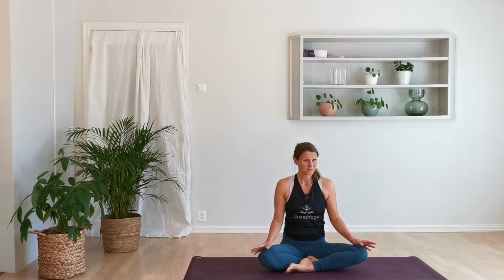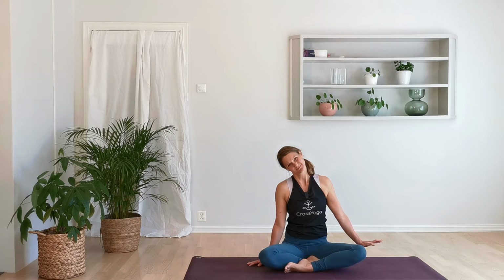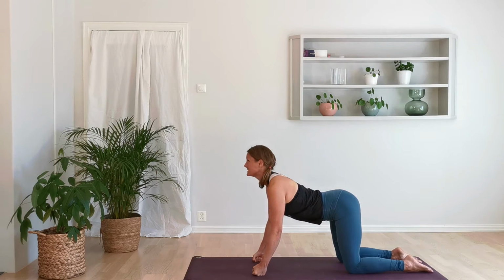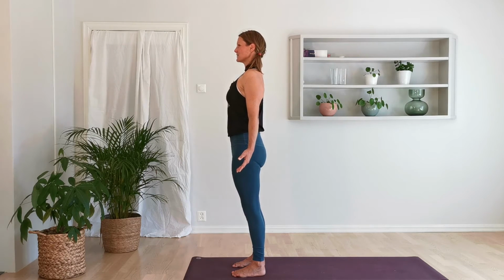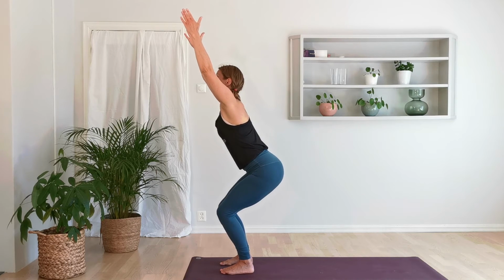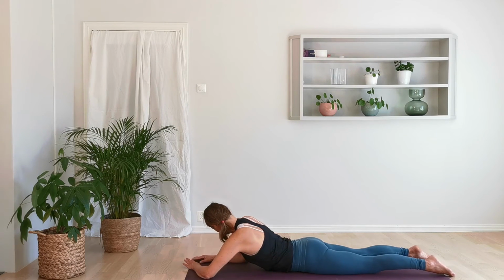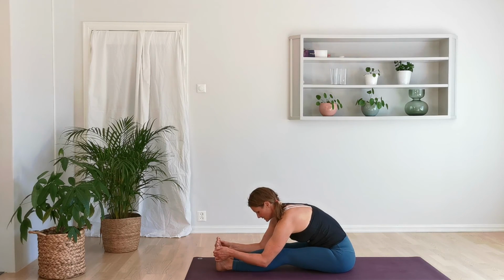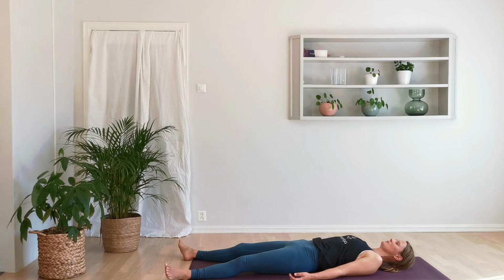Yoga Slow Flow for inner and outer strength and flexibility, 60min (english). Hatha & slow Vinyasa.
Slow Flow, yoga where we stay i bit longer in each pose / asana. A mixture of Hatha and slow Vinyasa. Work on strength, flexibility, peace and energy in this 60 min long yoga practice.

Charlotte Fladvad is a certified yoga instructor through Yoga Alliance, 200 RYT and soon to be 500RYT. She teaches yoga for adults, yoga for teens, yoga for adolescents, yoga for kids and yoga for families, trauma sensitive yoga, postnatal yoga (yoga for mums), prenatal yoga (pregnancy yoga), crossyoga (christ centered yoga , christian yoga) yoga to counter stress, anxiety and depression. She also teaches at yoga teacher trainings. Follow her on Facebook: Charlotte Fladvad - Movement by Charlotte. And on Instagram: @charlottefladvad. and CrossYoga Europe on YouTube and Instagram.

Charlotte Fladvad er sertifisert yogainstruktør gjennom Yoga Alliance, og underviser blant annet Gravid yoga / . Charlotte er sertifisert yoga instruktør 500RYT i Yoga Alliance, og underviser i hatha yoga, vinyasa yoga, barneyoga, ungdomsyoga, yoga i skolen, yoga i barnhagen, postnatal yoga (barselyoga), prenatal yoga (gravidyoga), traumesensitiv yoga (TCTSY trauma sensitive yoga), yin yoga, restorative yoga, yoga mot stress, yoga mot angst, yoga mot uro, yoga mot depresjon, yoga mot nedstemthet. Charlotte underviser på CrossYoga Teacher Training, yogalærerutdanning samt underviser og holder reatreats, workshops og foredrag innenfor yoga, traumesensitiv yoga og CrossYoga. Former informasjon om CrossYoga, se